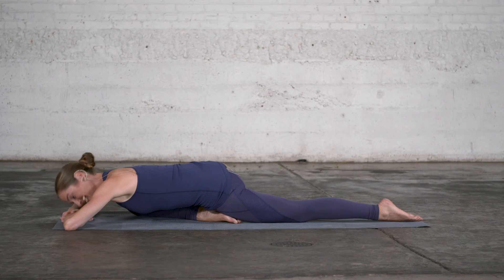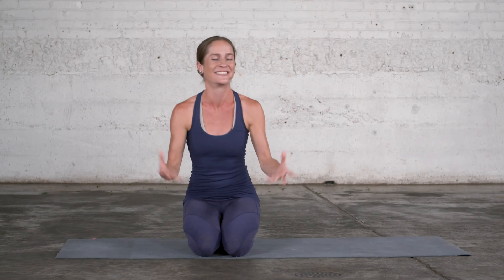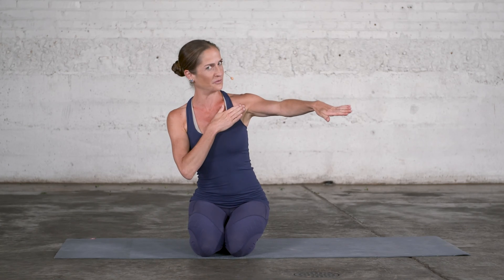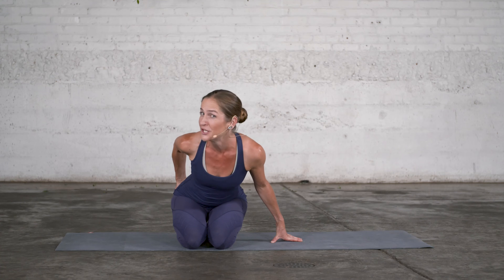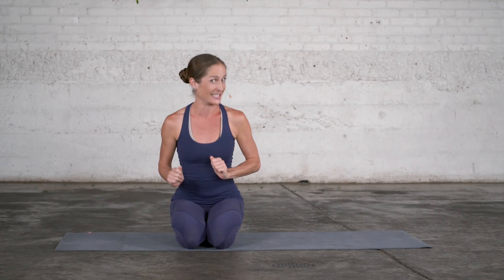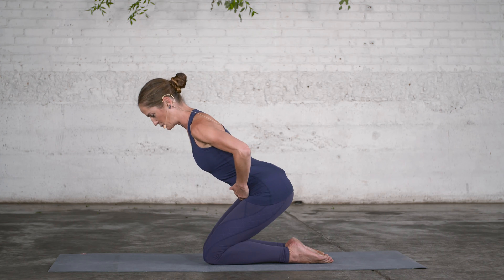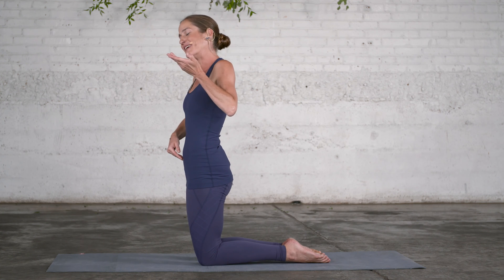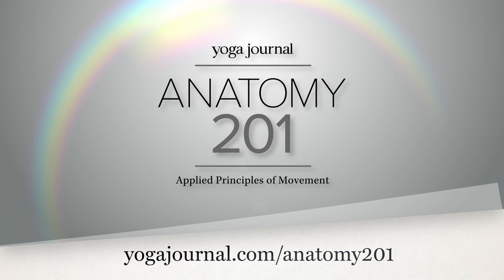Anatomy 201: Are Your Hips Balanced? This Leg Lift Test Will Tell You | with Karin Gurtner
Centering the pelvis on your legs when you're standing upright takes both stability and mobility in the hips. Join Karin Gurtner in a leg lift test that gauges how balanced your hip flexors and hip extensors really are.

Please note: the course by Yoga Journal & art of motion is no longer available. If this video has inspired you to learn more about functional anatomy and fascia, you can further your education with our online and face-to-face courses, including Anatomy Trains in Motion and Fascia in Focus ⤵️